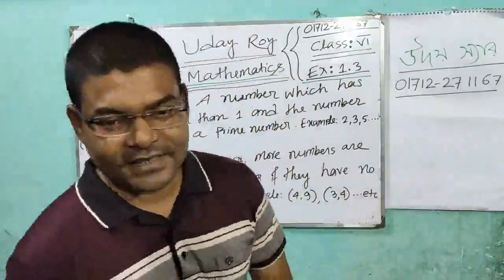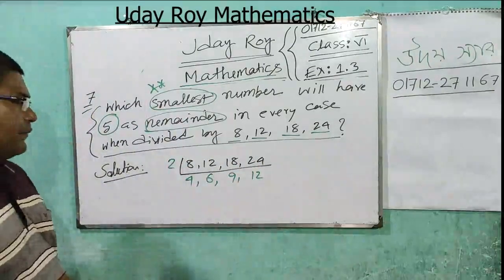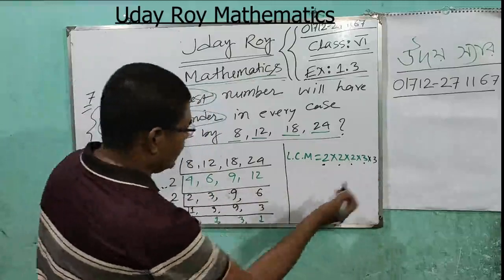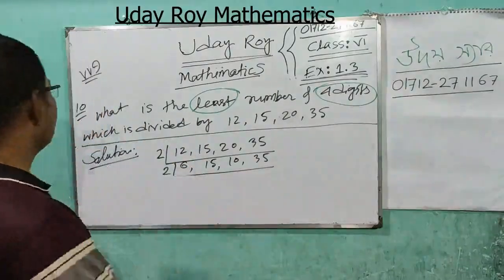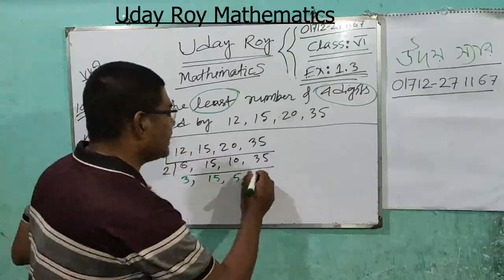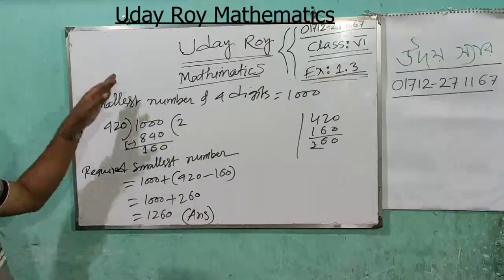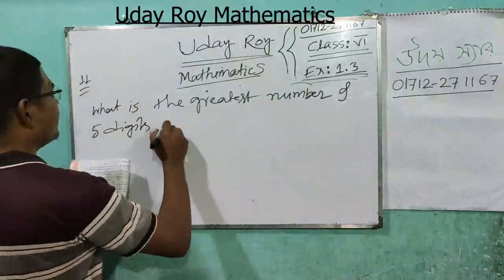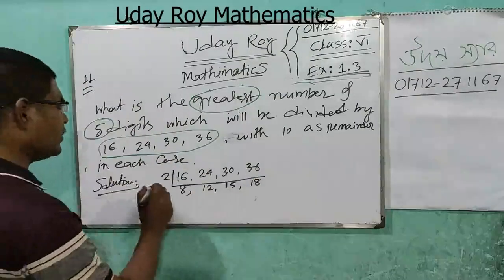Class 6 || Mathematics || Chapter one || Natural Numbers and Fractions| Uday Roy| Ex:1. 3 Lec 2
Mathematics| Class 6|  Chapter one |Natural Number and Fraction  ,Prime numbers,Co-prime numbers,Determine prime numbers,Multiples,Factors,Divisibility,greatest number,smallest number,Co prime numbers ,LCM,HCF.Euclids method,Factors method.Relation between LCM and HCF,product of two numbers